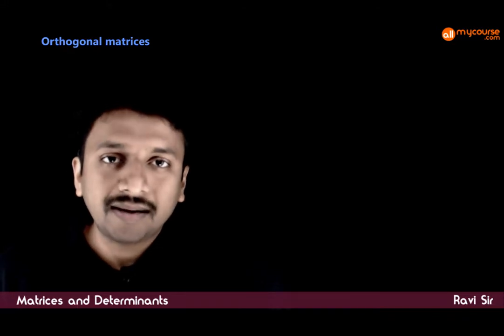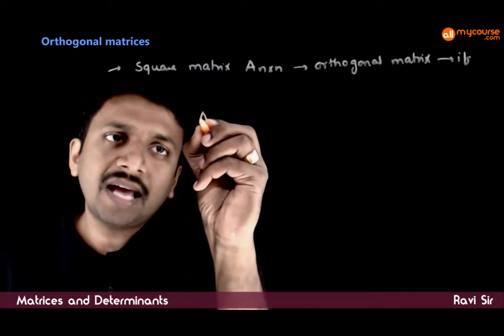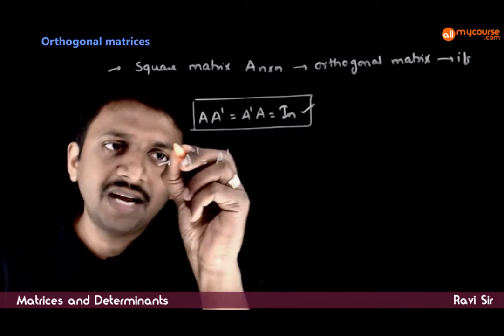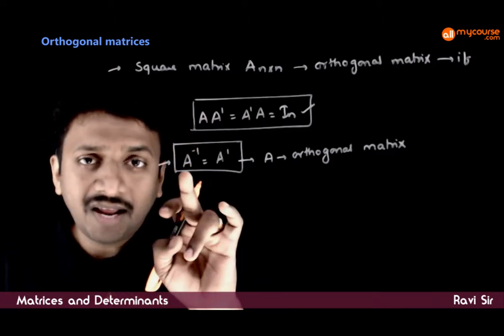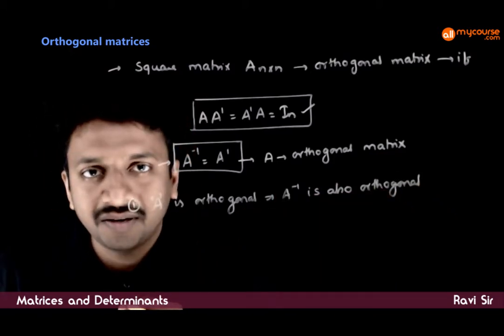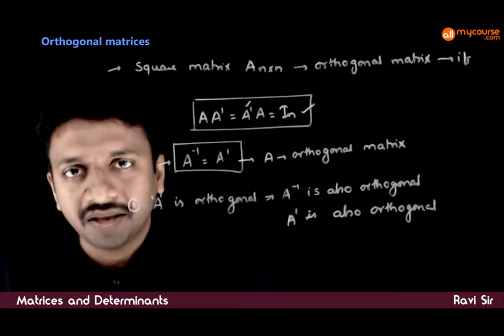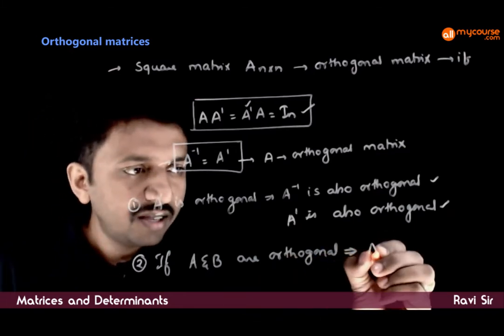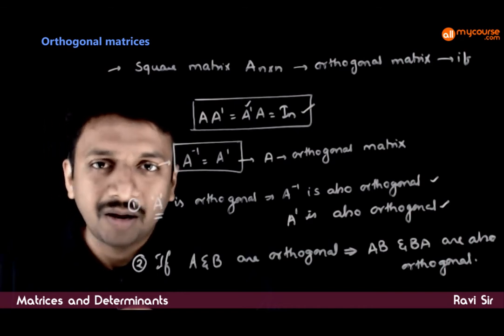28 Orthogonal matrices